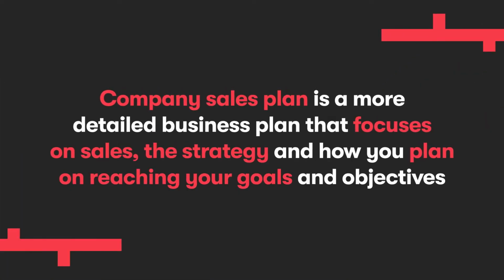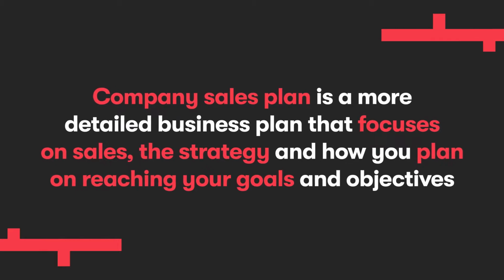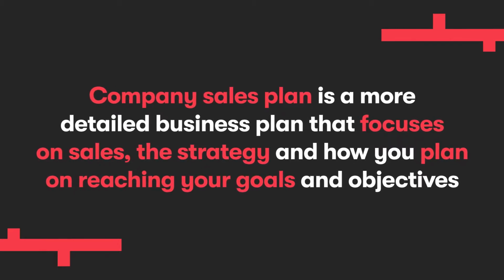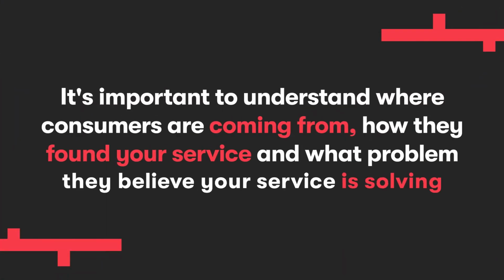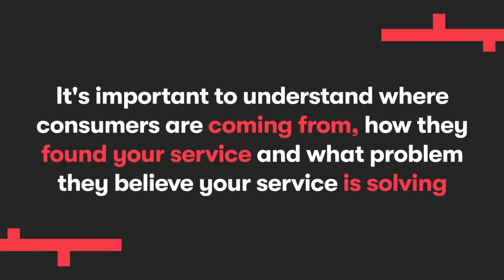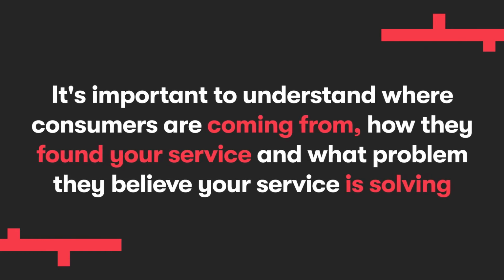How to Build a Company Sales Plan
Want to keep learning? Sign up to our newsletter to get HubSpot Hacks, Tips, Updates and Boosts straight to your Inbox.

It should give your organisation clarity on everything sales, from your mission, your target market and positioning through to your marketing and lead generation strategy. Well structured sales plan is a guide for a productive sales team which means less wasted time and money, increased sales and profits, and a greatly enhanced value of your business.

A clear strategy enables you to focus on the highest priorities and largest opportunities to achieve success rather than wasting time on tasks and leads that do not provide value.

And of course, knowing your target market, your buyer personas and your customer journey is crucial for a successful sales plan and business. If you still haven't created personas check out our 10 steps for creating perfect buyer personas

QUICK VIEW GUIDE:

0:00 Start
0:25 What is Company Sales Plan?
0:53 10 topics your Company Sales Strategy Plan should cover
1:33 Knowing your buyer persona is the key to successful Company Sales Plan
2:54 Marketing strategy & Lead generation strategy
3:45 Sales goals and budgeting
4:17 Conclusion